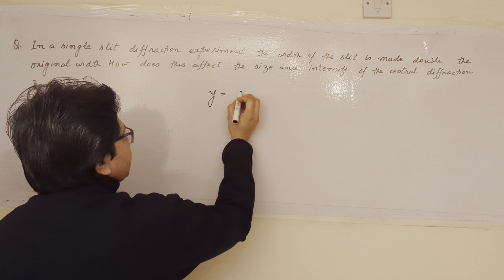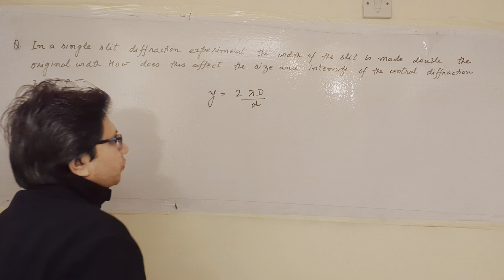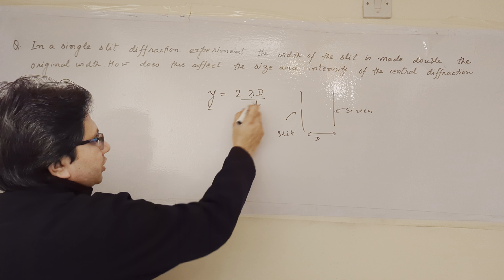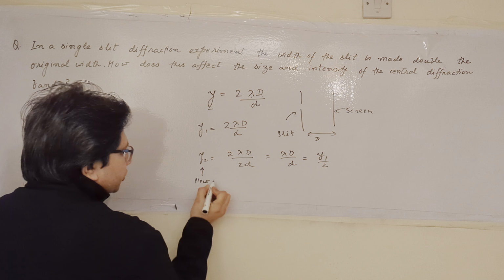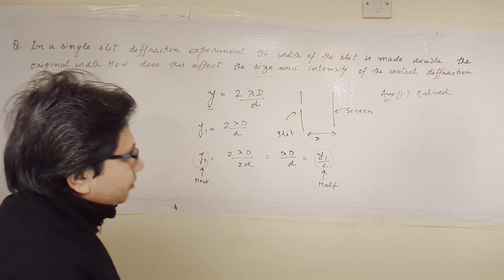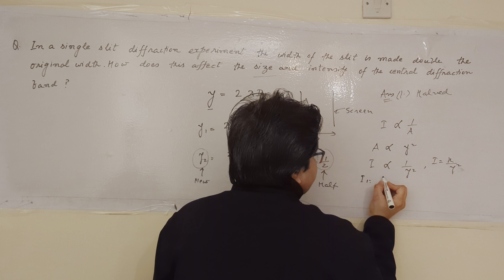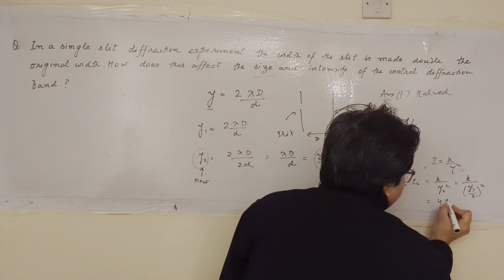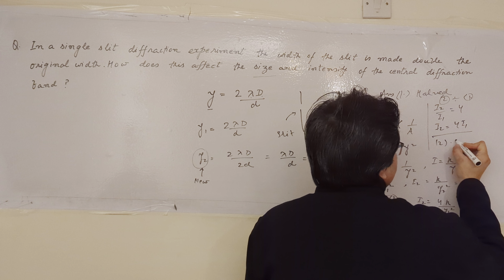In a single slit experiment the width of the slit is made double the original width. How does...